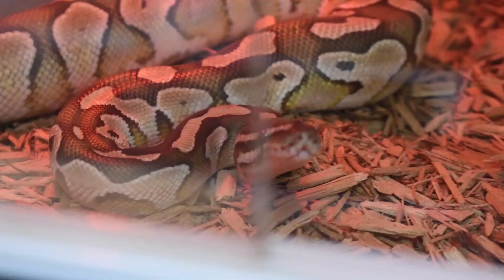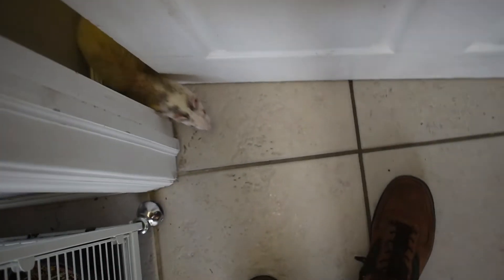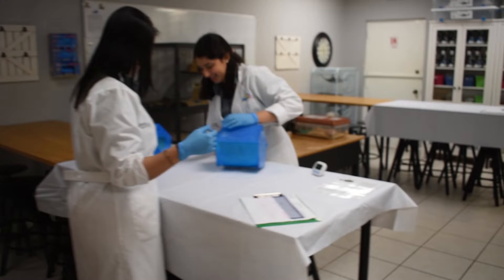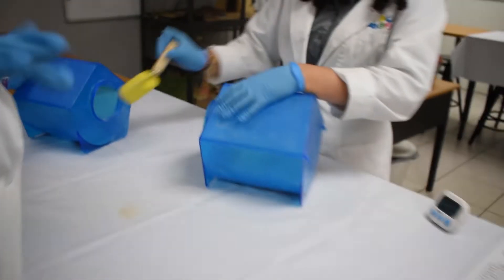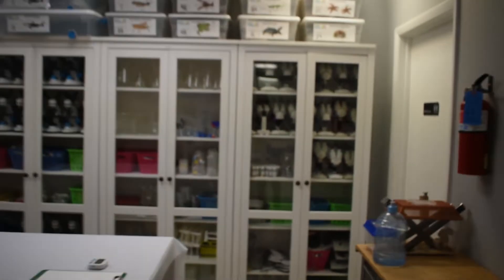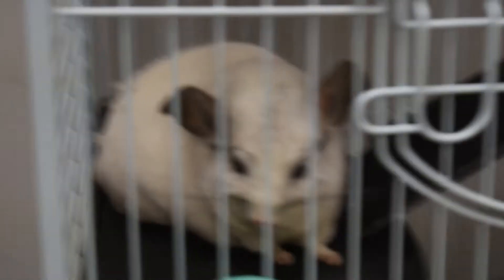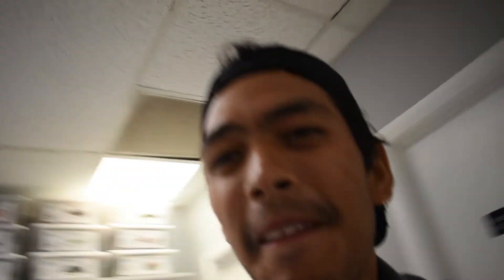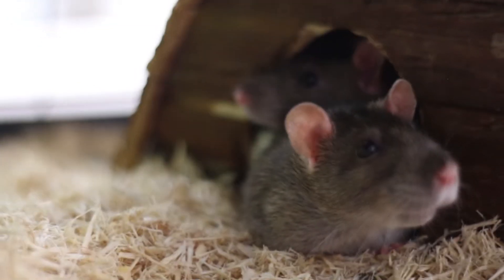Fun Fact Friday | Introduction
Hello Scientists!

We hope you are all well! We are very excited to release our little teaser video for our upcoming series, Fun Fact Fridays! Check in every Friday to see the NP Squad interacting with some of our cool critters friends, learning about each one as we go!

Join now and Discover the Truth in Nature's Voice!